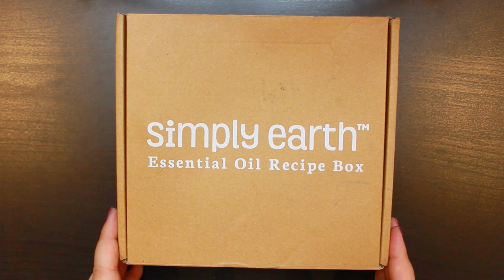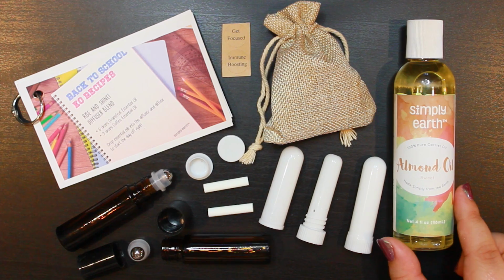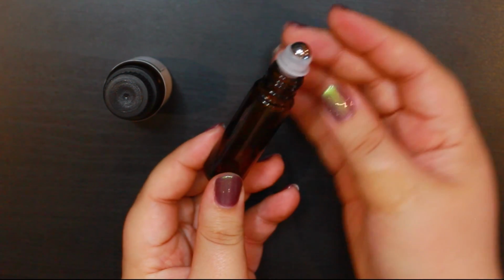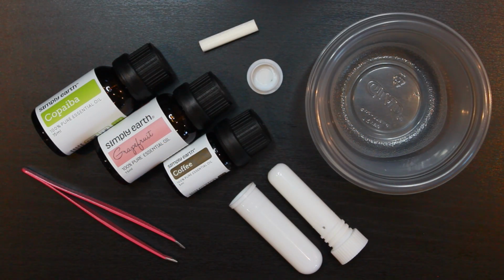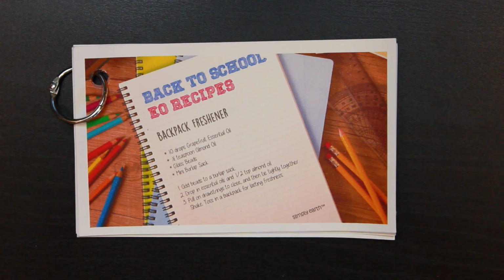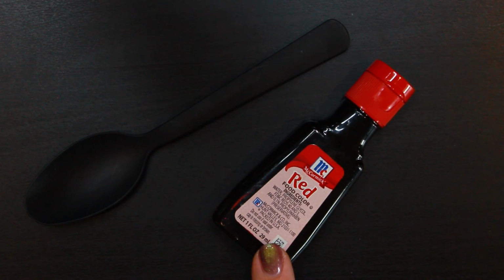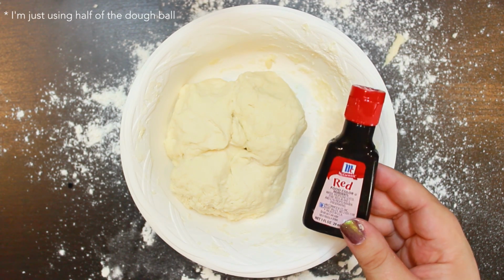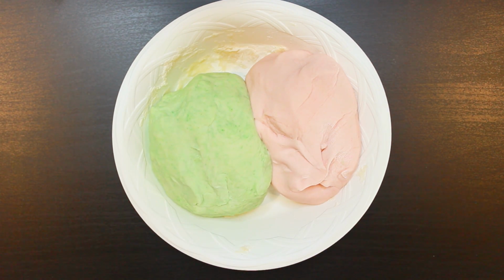Best Essential Oils for Stress Relief and Focus: 6 Essential Oils Recipes for studying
In this video you will lean 6 easy recipes using essential oils for studying, focus and stress. These pure essential oils blends along with the easy recipes are great for students or anyone else!

The recipes and ingredients are from the Simply Earth essential oil recipe box, which is a great subscription box to brand natural scents and products to your home and beauty regimen. These calming essential oils small delicious, and it’s a great, cost effective way to try essential oils!

***Use code TEPHWILLIAMSFREE to get a $40 gift card or a free oil (below $10).

IMPORTANT: DO NOT INCLUDE ANYTHING ELSE ON THE CART. The $40 gift card will be sent to the email you provided after you have paid for the subscription box. You can use the $40 gift card to purchase anything from the website including the $29.99 diffuser.

To get the free oil, choose the oils that you want then type the code TEPHWILLIAMSFREE and enter your email. It will then take off $10 from the total amount.***

Erin Condren - $10 OFF your first purchase

Simply Earth Essential Oil Box - use my code and links or a free essential oil and a $40 store credit

About this video: 6 Essential oil recipes containing all-natural ingredients to help with stress, anxiety and focus. This aromatherapy oil box is a great essential oil starter kit to create your own DIY essential oil blends and products.